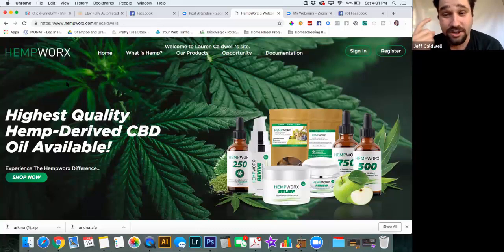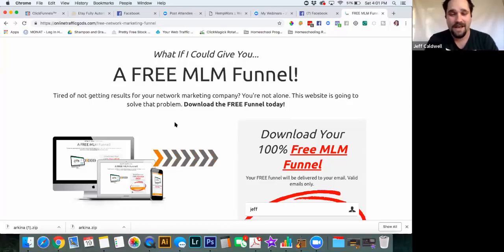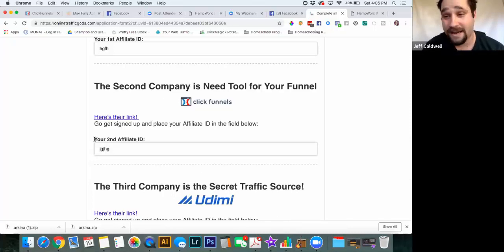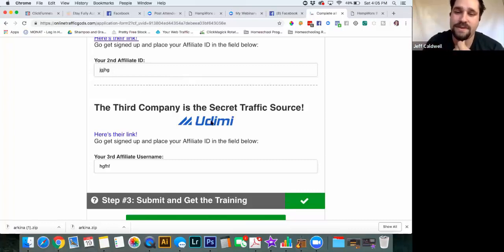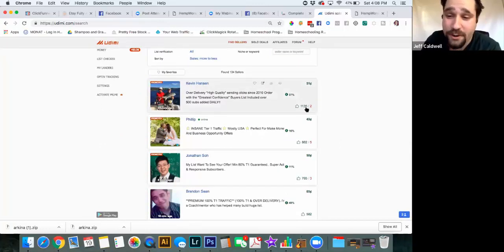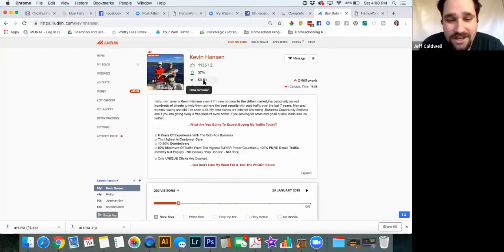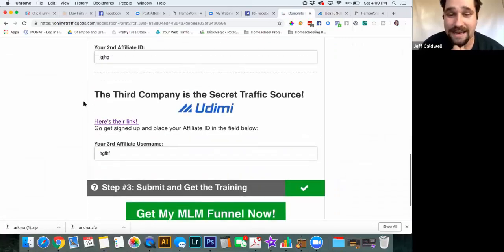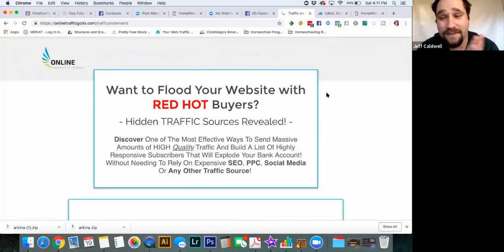How to drive traffic to your landing page Fast, Cheap and Scalable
How to drive traffic to your landing page - Your first 3 Steps - Fast, Cheap and Scalable

- Go Get your FREE Landing Page to Maximize this type of TRAFFIC!!

Here is your FREE Clickfunnels Network Marketing Template so you can get started with Email Marketing and Building your list!